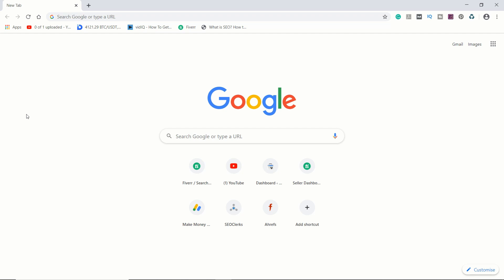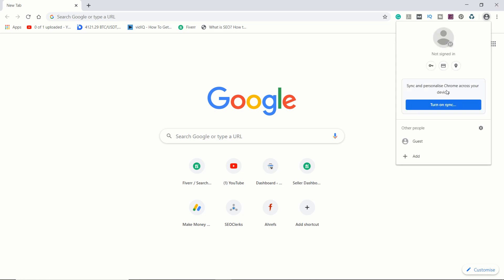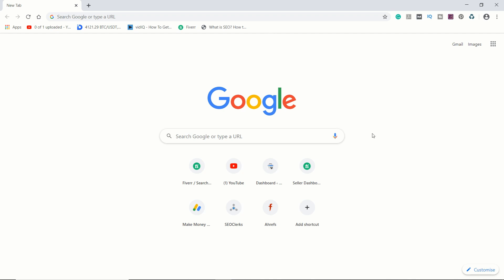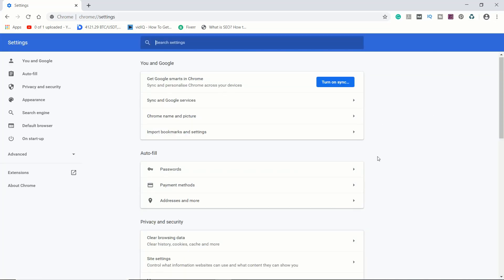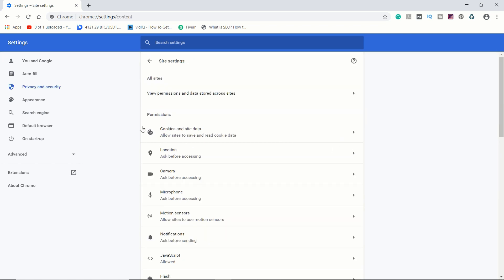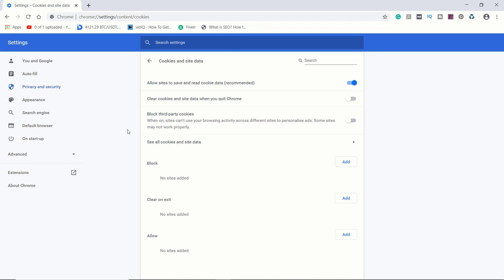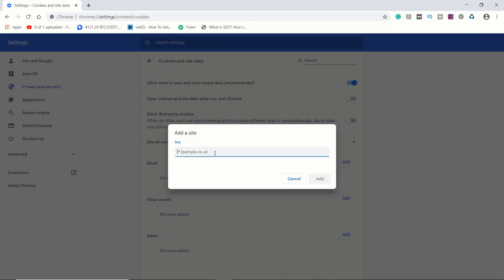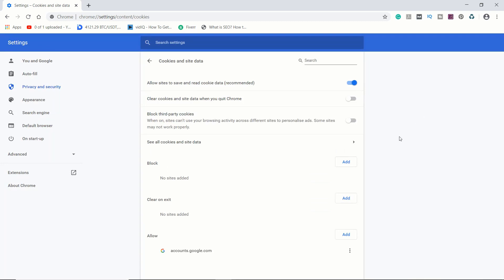How To Fix Chrome Sync Pausing And Asking To Sign In | Chrome Sync Pausing Issue And Solution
You can easily fix the chrome sync pausing and asking to sign in, again and again, an issue. Just follow the steps given in the video.